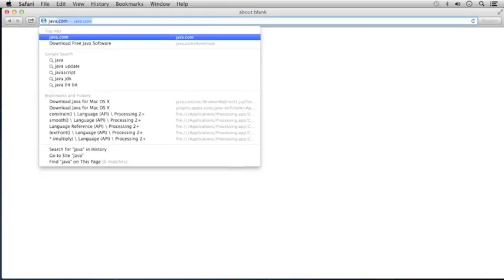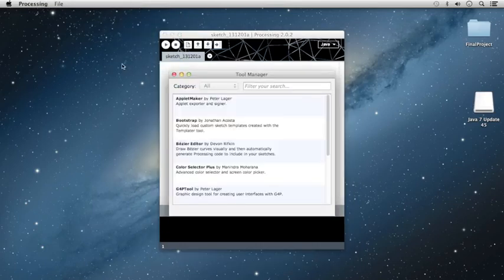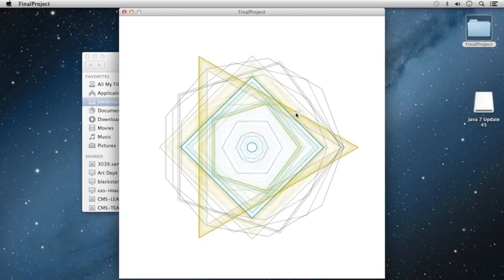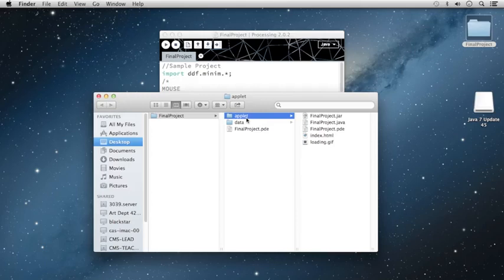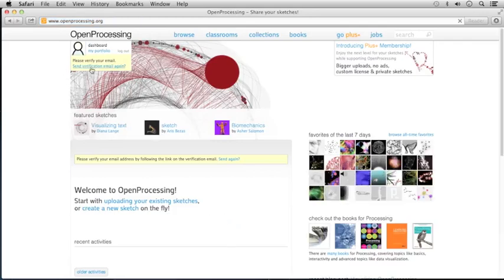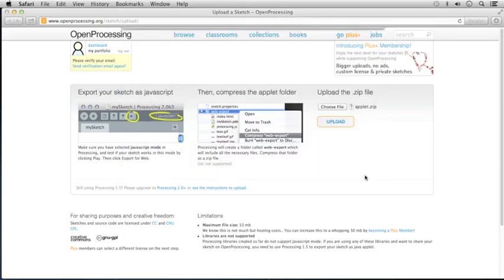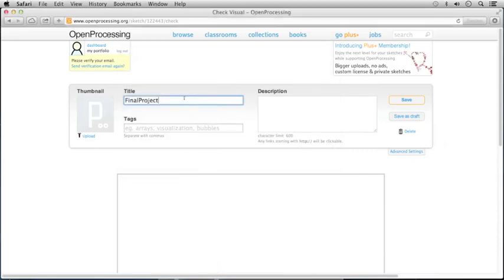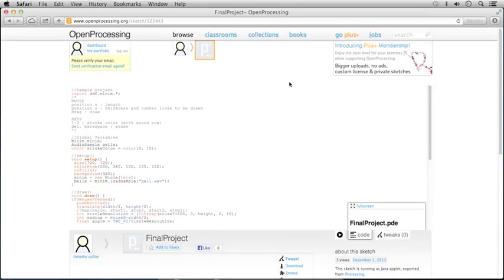6.3 - Publishing and Sharing OpenProcessing | Introduction to Computing and Audio